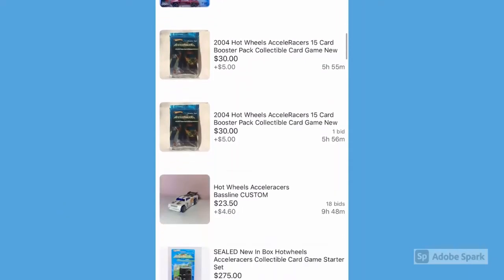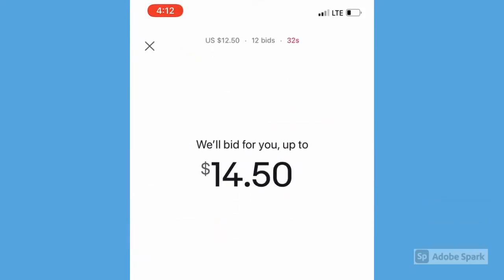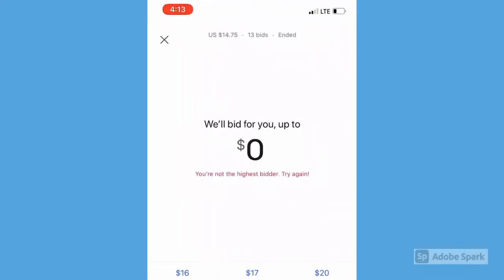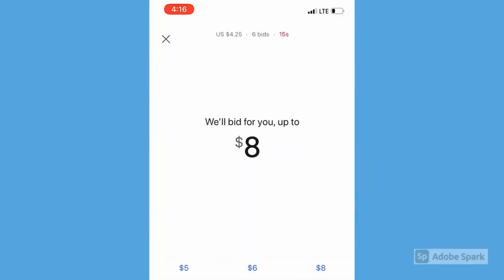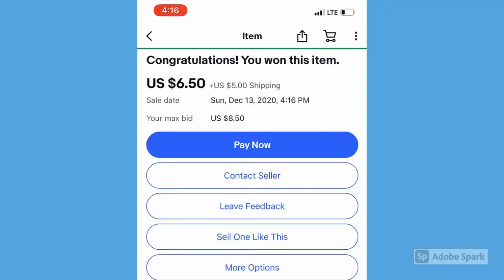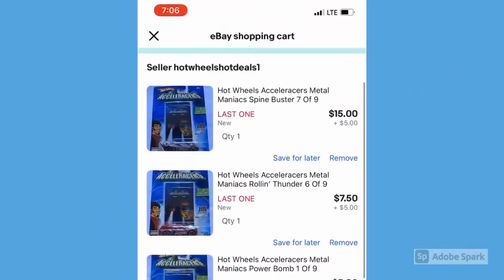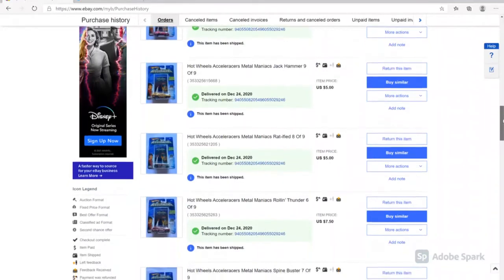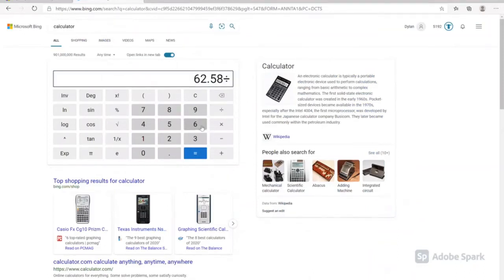LET'S COLLECT ALL 36 ACCELERACERS CARS! THE ULTIMATE HUNT PART 1! INTRO AND FIRST PURCHASES!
This video is the first installment in the Ultimate Hunt Series where I am going through Ebay and attempting to collect all 36 sealed Acceleracers cars for a reasonable price! How cheaply can we do it? Keep watching to find out!